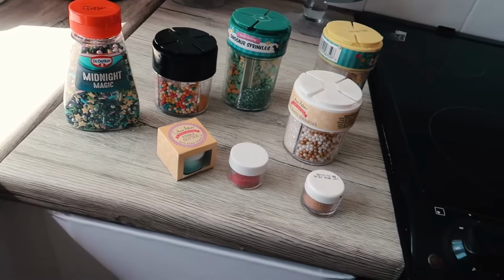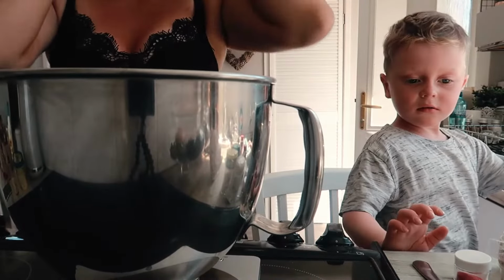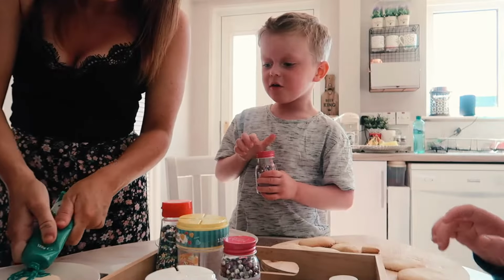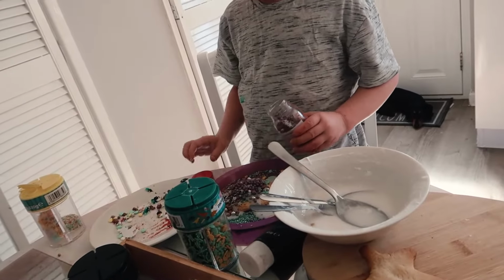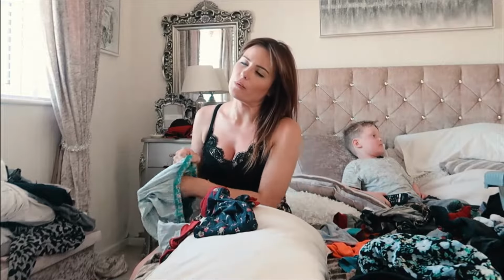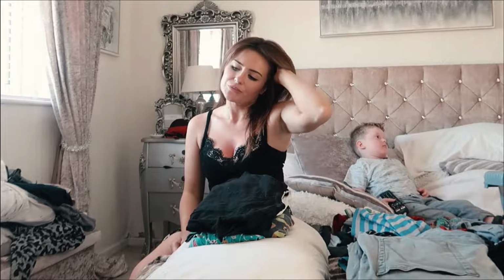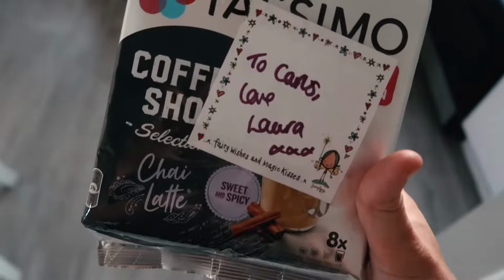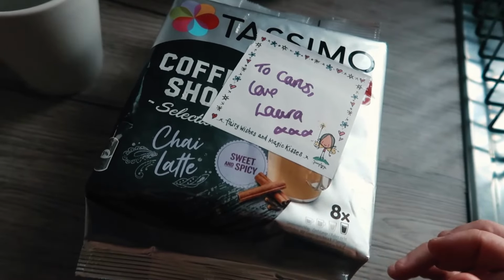FAMILY EVENING ROUTINE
Hi! My name is Carly, I post videos twice a week on all things Fashion, motherhood, lifestyle and beauty.